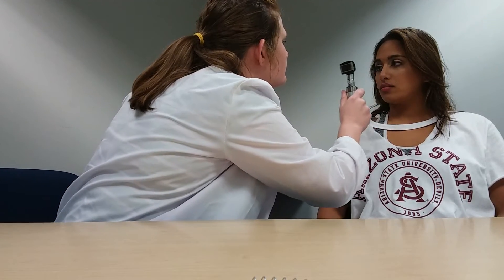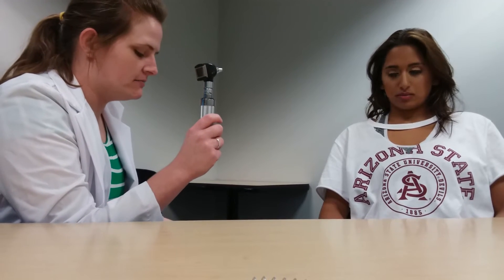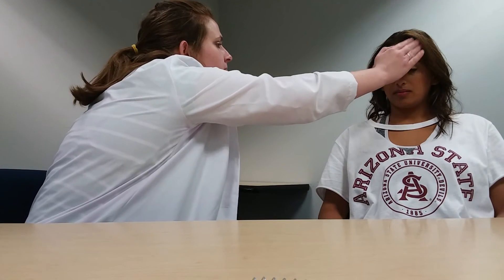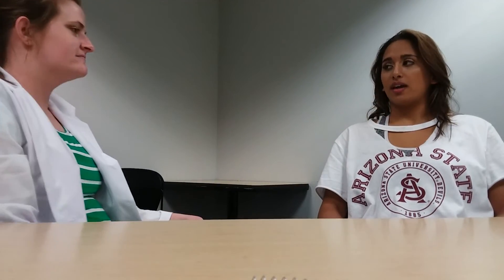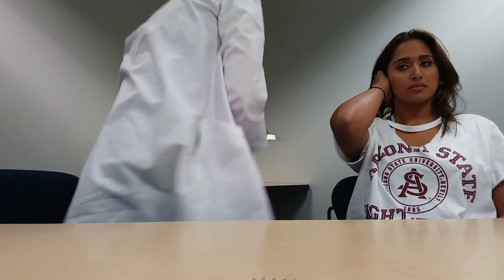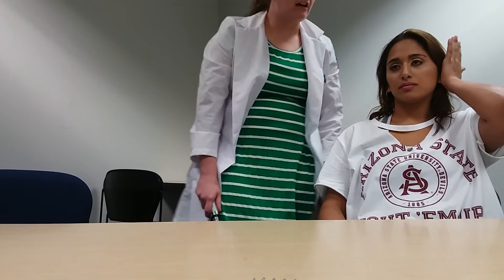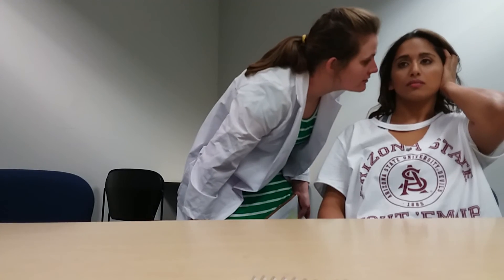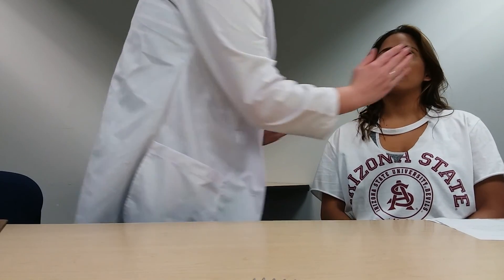CRANIAL NERVE EXAM VIDEO SPEECH-PATHOLOGY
A video about examining the 12 cranial nerves